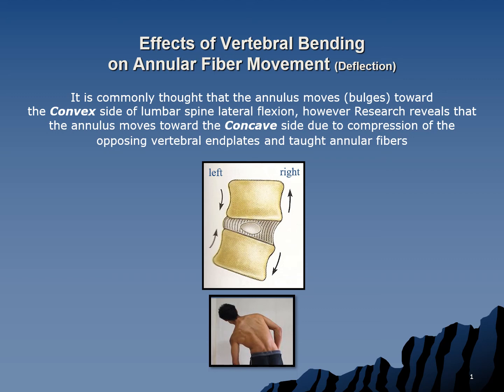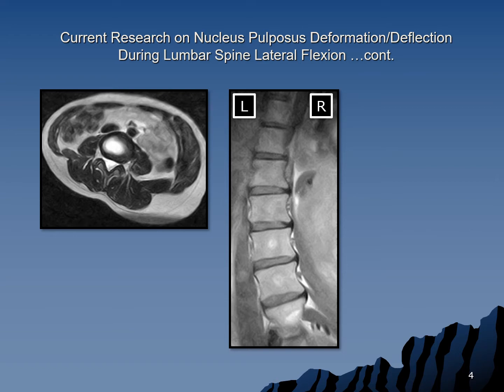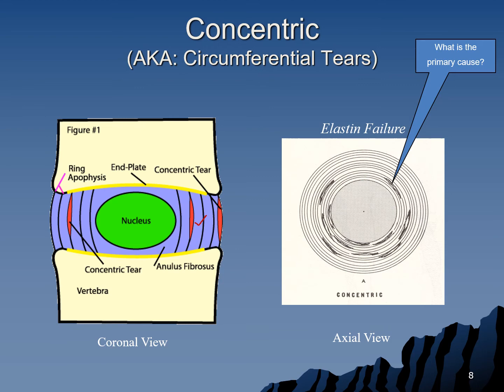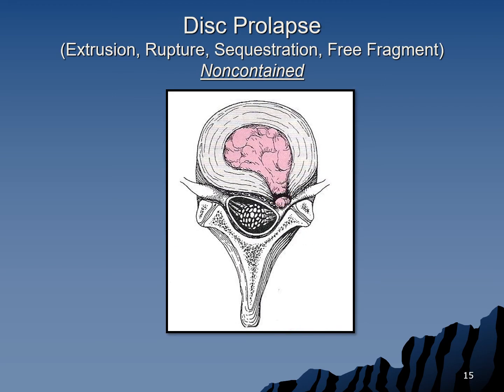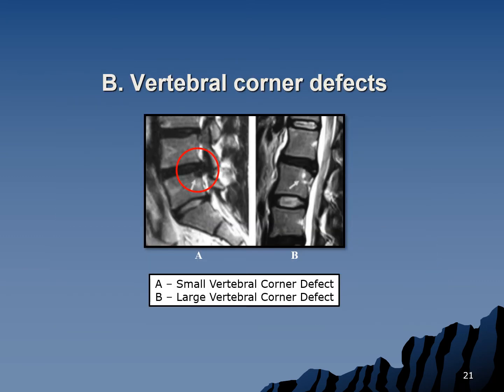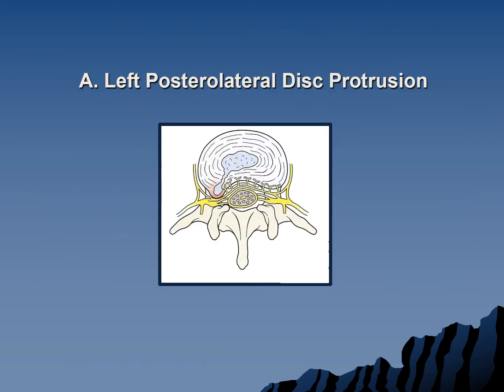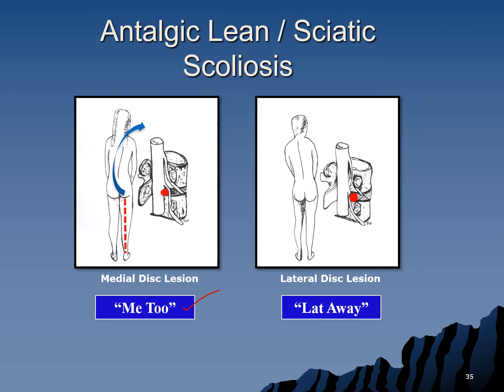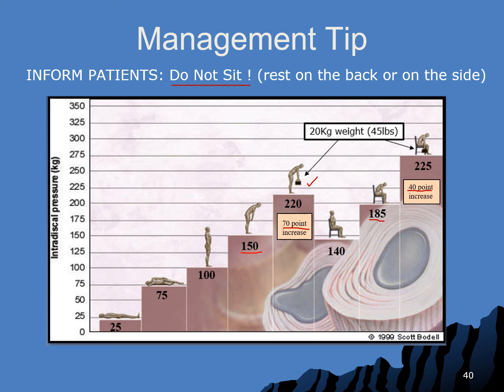Biomechanics of the Lumbar Spine and Disc - Part 2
This video is part 2 of 2 parts that discuss the bio-mechanics of the lumbar discs as well as the vascularity of the disc and torsion (rotation) injures disc. Nomenclature of disc injuries is also presented.